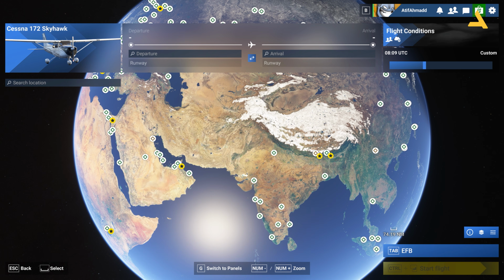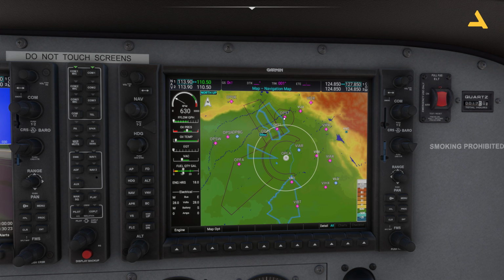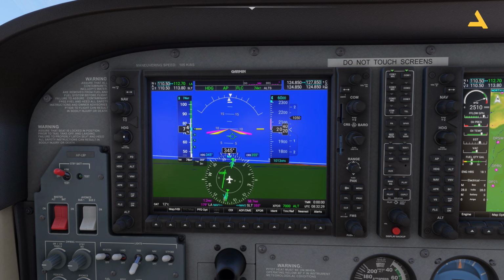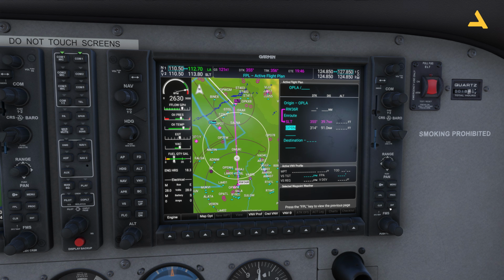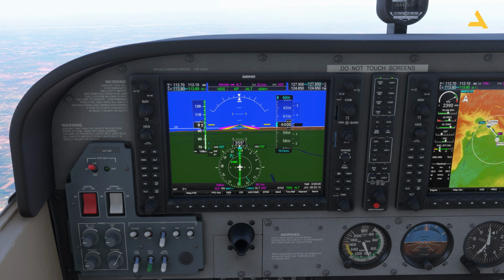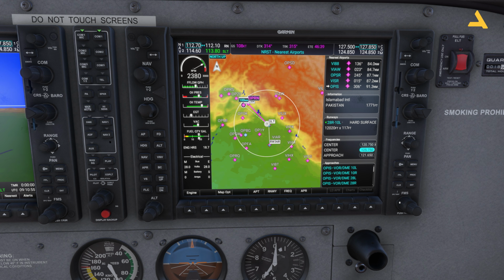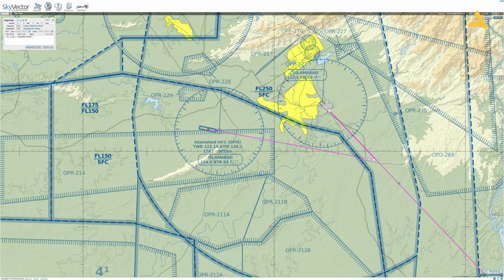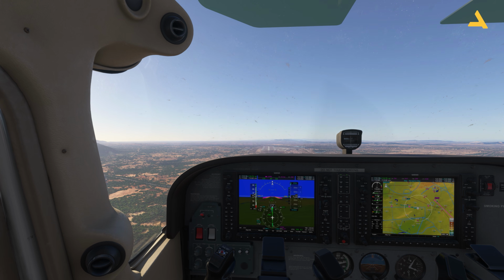VOR Navigation with Cessna 172 Equipped with Garmin G1000 in MSFS 2024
In this video I have explained the VOR navigation with Cessna 172 equipped with Garmin G100 in Microsoft Flight Simulator 2024.

Vertical Speed (VS) & Flight Level Change (FLC) Modes in Cessna 172 G1000 in MSFS 2024 - Tutorial 5
How to Change the Approach and Arrival for Cessna 172 with G1000 in MSFS 2024 - Tutorial 8
How to Perform a Missed Approach with Cessna 172 with G1000 in MSFS 2024 - Tutorial 9
How to Enter & Modify a Flight Plan in G1000 for Cessna 172 in MSFS 2024 - Tutorial 10

System Specs

LENOVO Legion T7 Model No: 90V7003LKS
Processor Type: Intel Core i9
Processor Model: 13900KF
Processor Generation: 13th Generation
RAM SIZE: 64GB
RAM Type: DDR5
Solid State Drive Capacity: 2TB SSD
Graphics Controller Model: GeForce RTX 4080
VRAM: 16 GB GDDR6X

Timeline
00:00:00 Intro
00:01:08 Flight Planning in World Map
00:10:31 Configuring G1000 for the Flight
00:21:06 Flight Planning in Skyvector
00:27:41 GPS Flight Plan in G1000
00:58:38 Tracking the VOR for Approach
01:02:22 ILS Approach